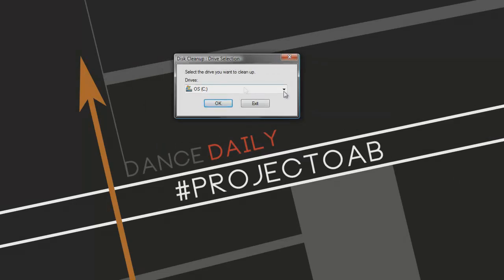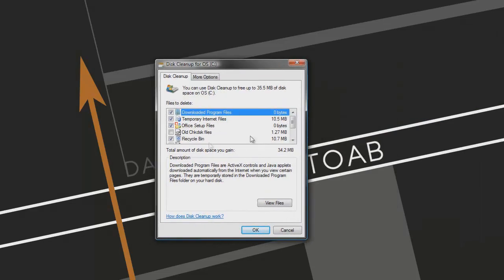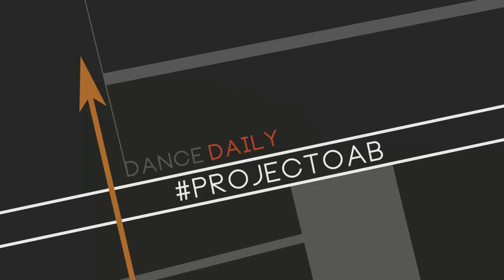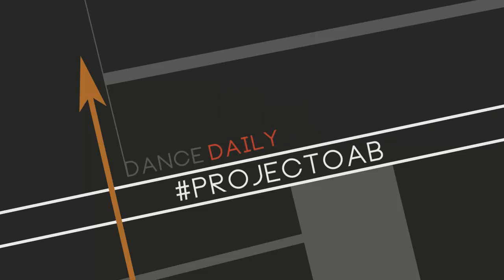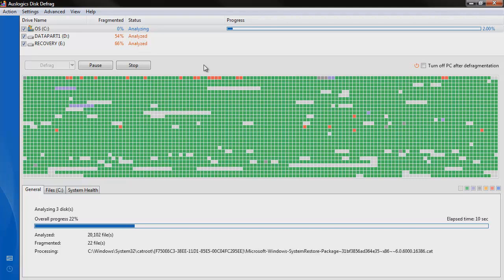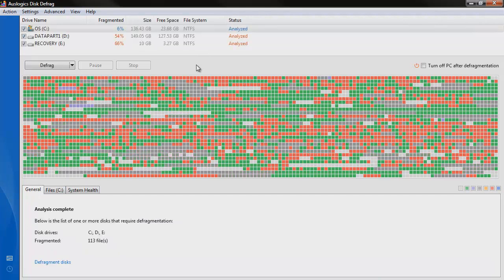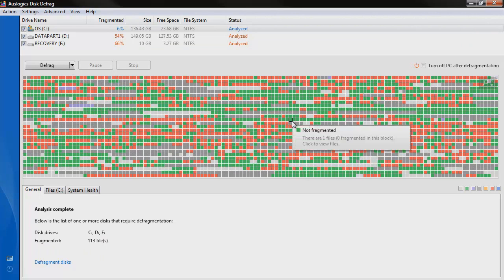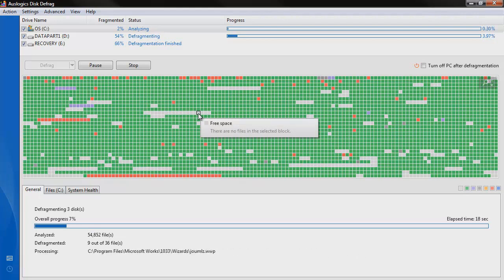How to Speed up your Computer / Laptop WITHOUT an Upgrade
In this guide i show you two programs which can help speed your computer up without having to upgrade your computer with better components when you have run two programs to aid the performance of your computer on start-up and loading files. This really works if the follow the guide fully and have time to let the program do its job.

Programs
Disk Cleanup
Disk Defrag

Art - CONtraban